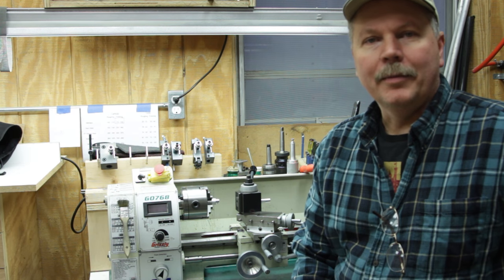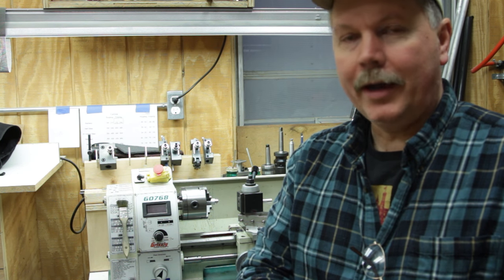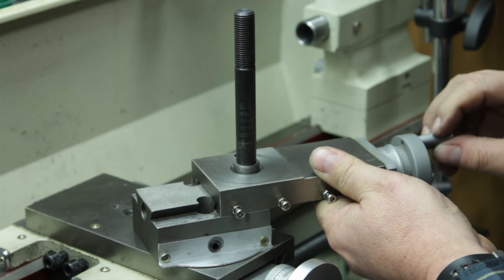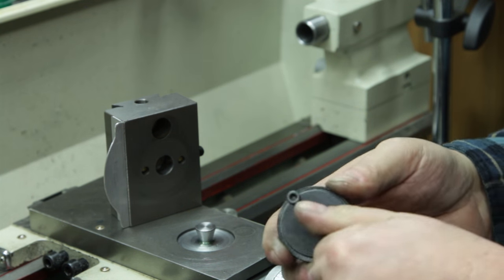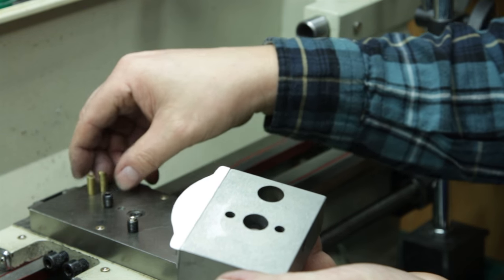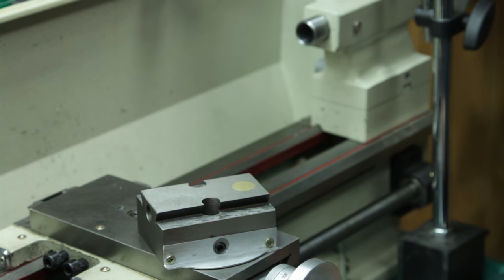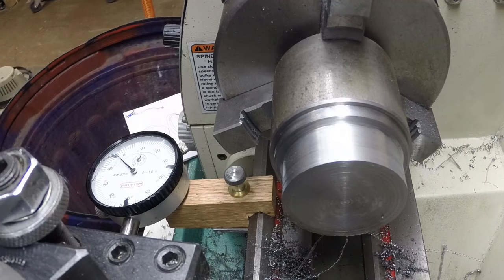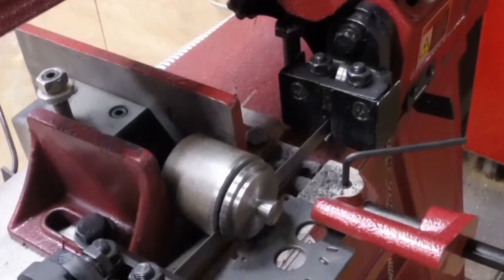G0768 Compound Modification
After spending quite a bit of time thinking about how I could create a better solution for adjusting the compound angle on my Grizzly G0768 lathe I finally got a clue on the solution by watching one of my favorite YouTube channels - MrPete222 AKA Tubalcain. He was taking apart a compound on one of his lathes when I saw the dovetail shaped pin on the compound swivel plate. After taking careful measurements I decided to make the part I needed and modify the compound mounting block to the point of no return.  I'm not certain but I have to assume that many of the small Chinese lathes have the same compound adjustment design as the G0768 and if so maybe this video will help you if you decide to gamble on doing the upgrade to your lathe.